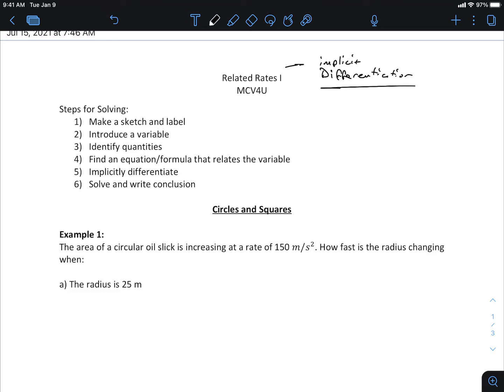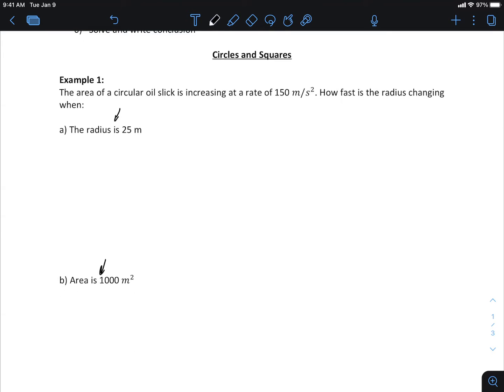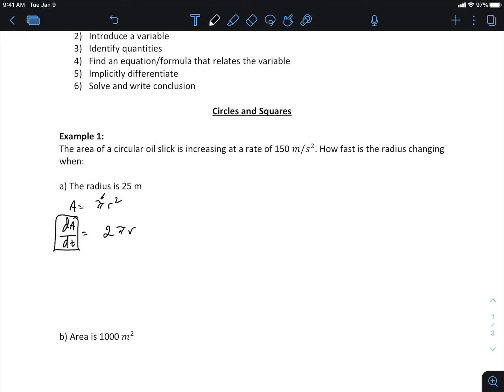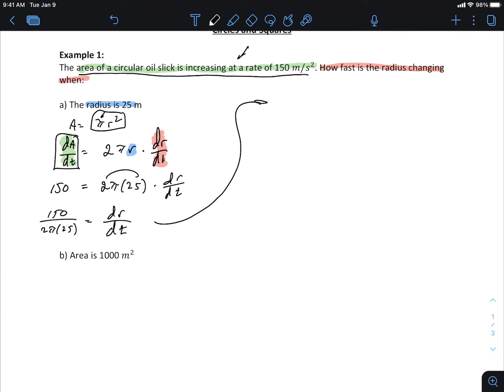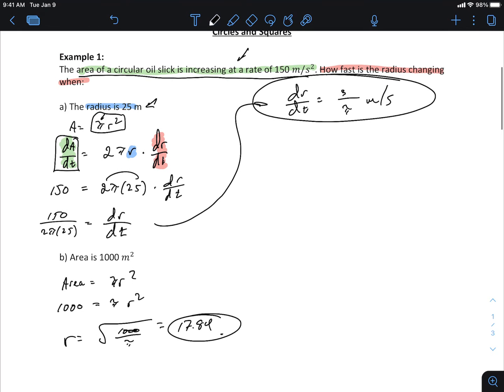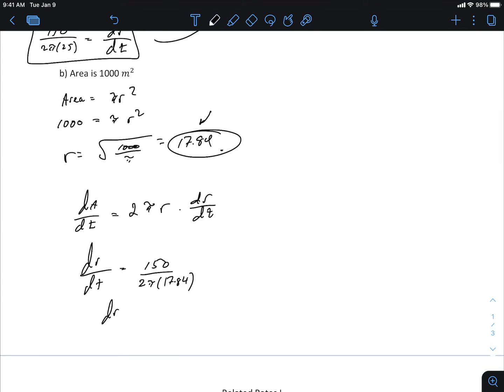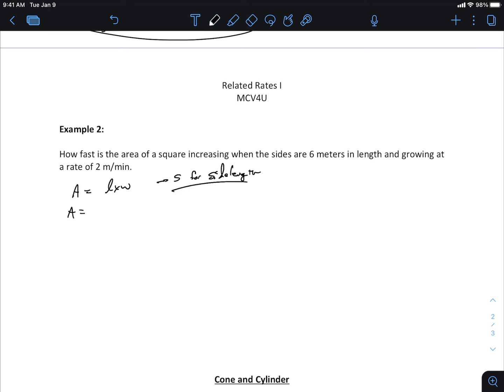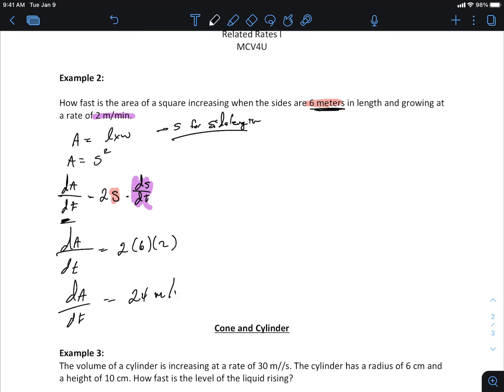Related Rates I - Circles and Squares